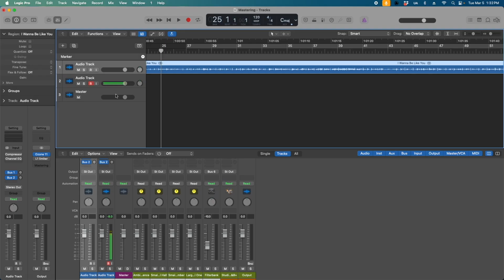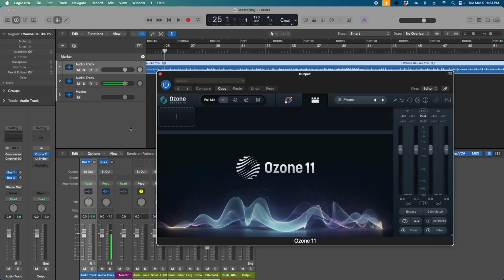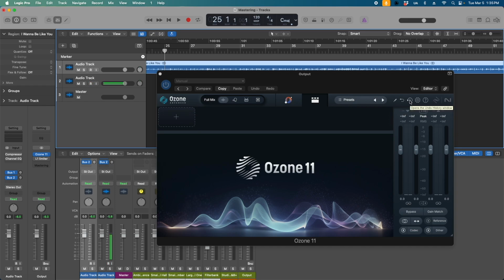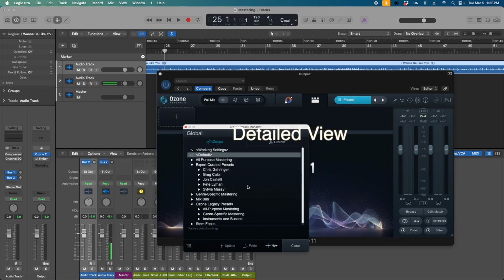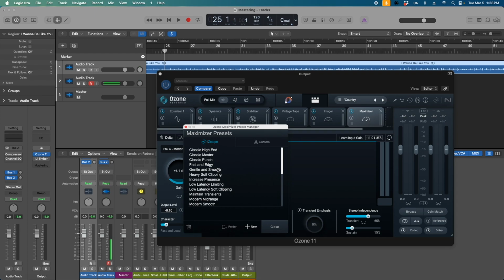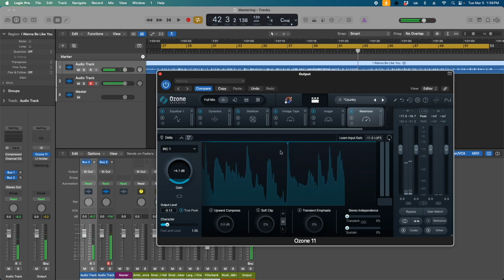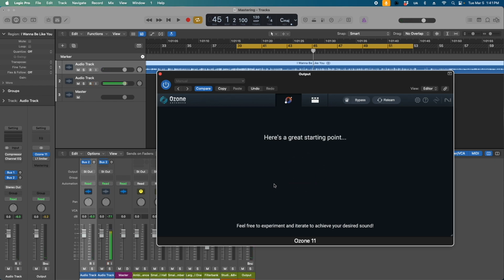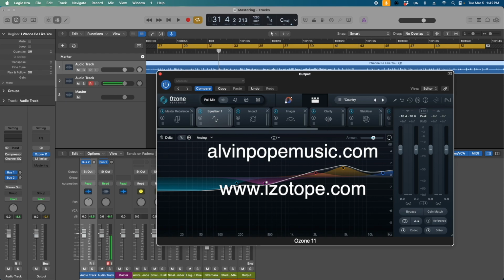Getting Started With Ozone 11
If you're looking for a mastering plugin that is also very versatile then Ozone 11 is great tool for you. In this tutorial we show you the various sections of the plugin including the advanced and A I assisted options.

Whether you're just starting out or have some mastering work experience, Ozone 11 has numerous features that will help you on your way!